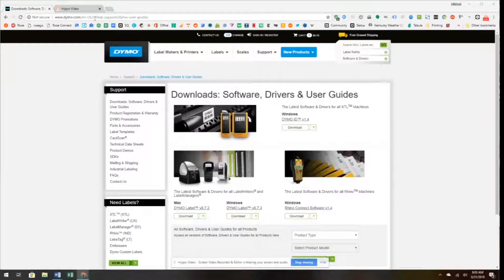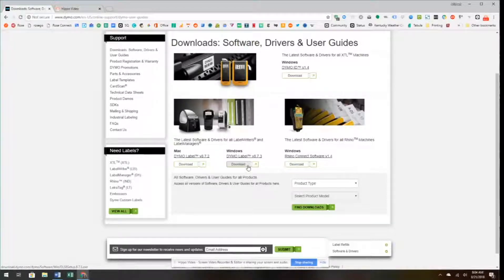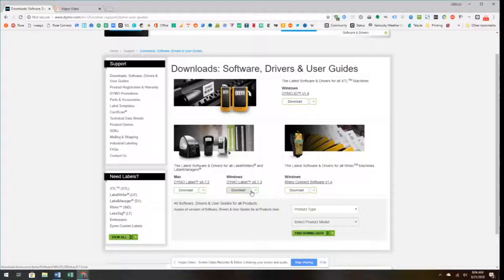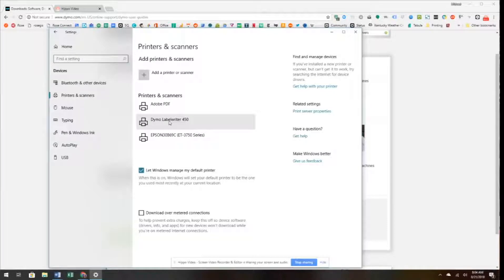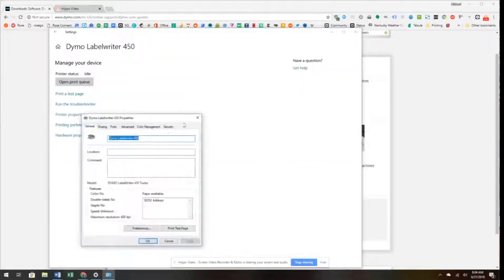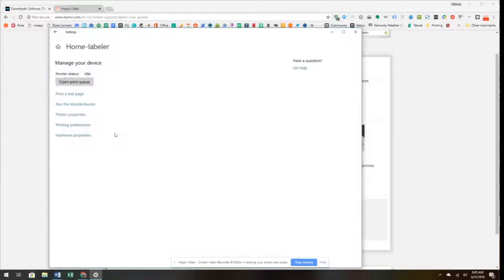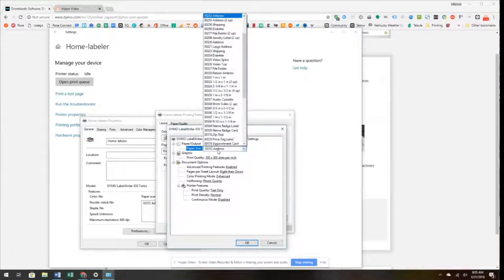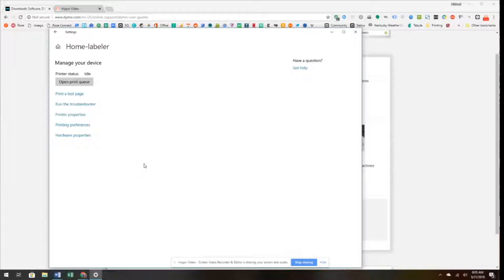Installing Dymo Labelwriter 450/550 Printer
How to install the Dymo Labelwriter 450/550